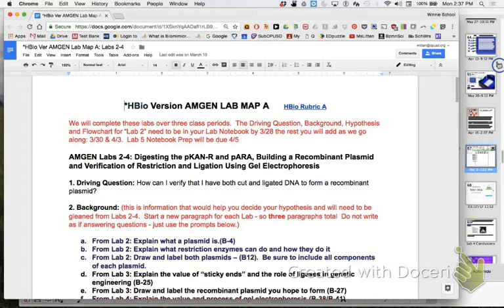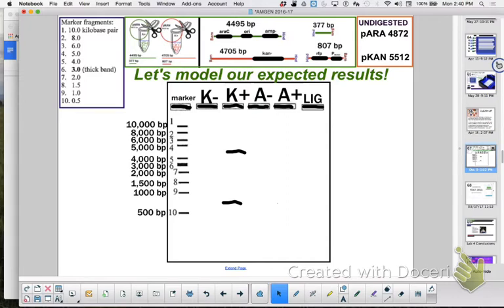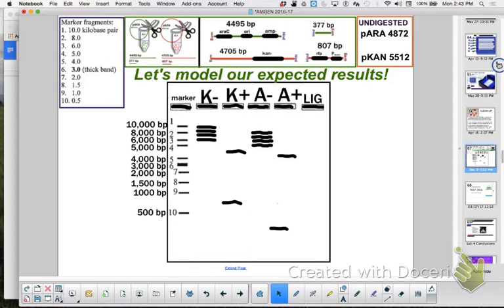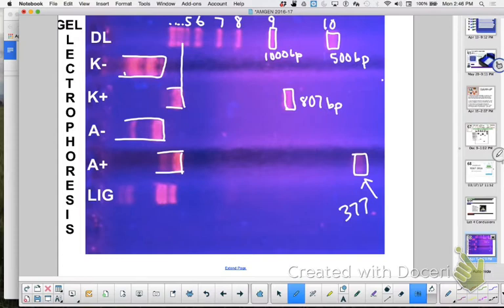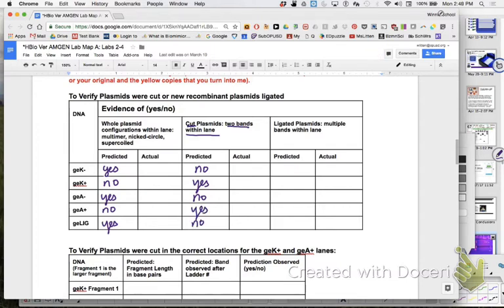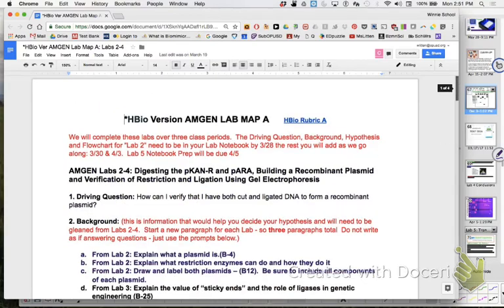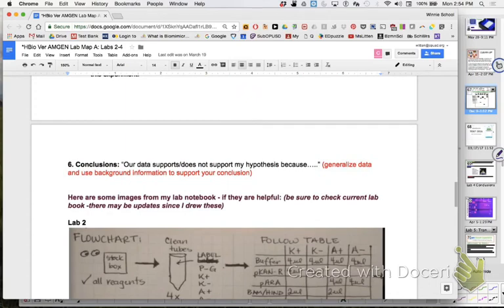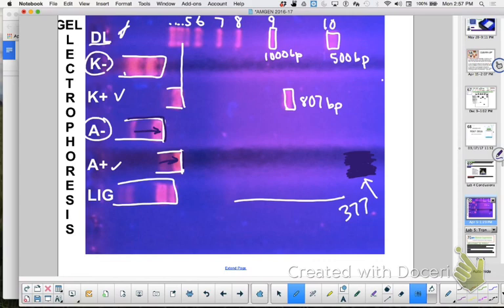How to analyze AMGEN Gel Electrophoresis!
This video predicts the distance that the gel bands will travel in the AMGEN Biotech Experience!